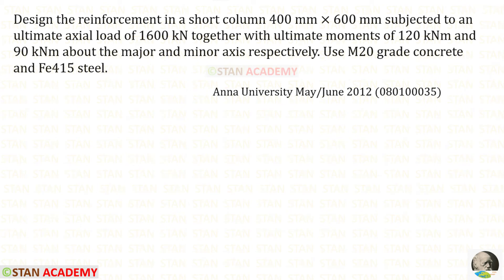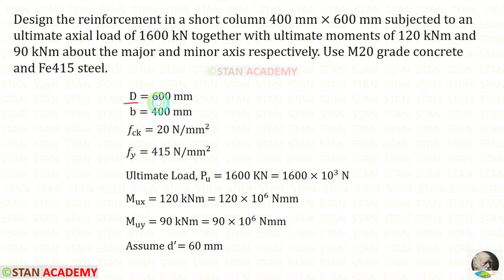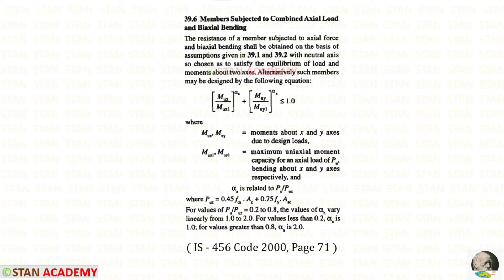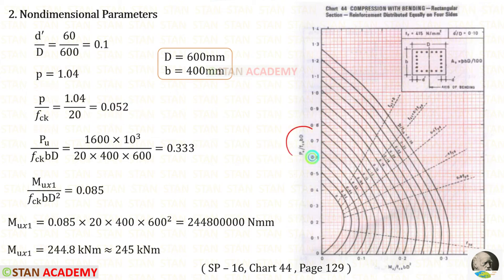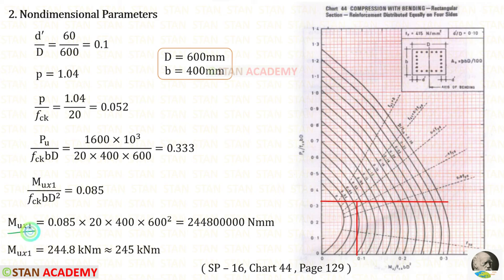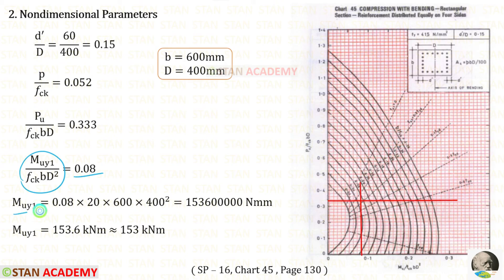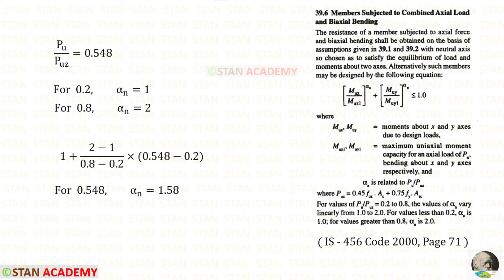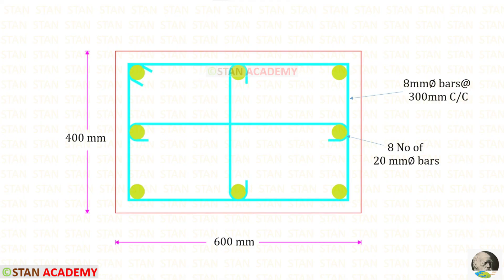Design of a Rectangular Column subjected to combined axial loading and biaxial bending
Design the reinforcement in a short column 400 mm ×600 mm subjected to an ultimate axial load of 1600 kN together with ultimate moments of 120 kNm and 90 kNm about the major and minor axis respectively. Use M20 grade concrete and Fe415 steel.